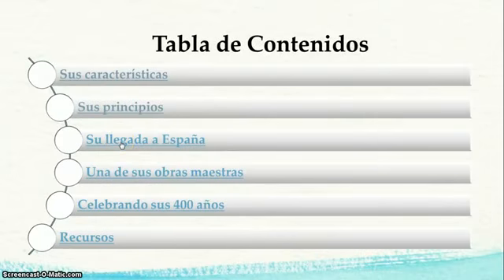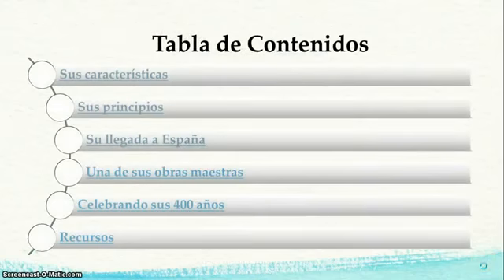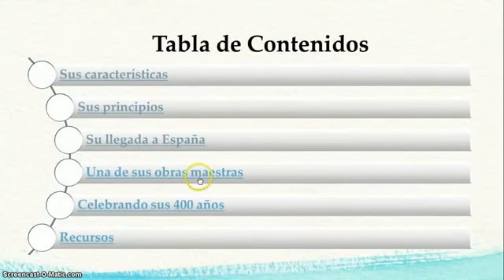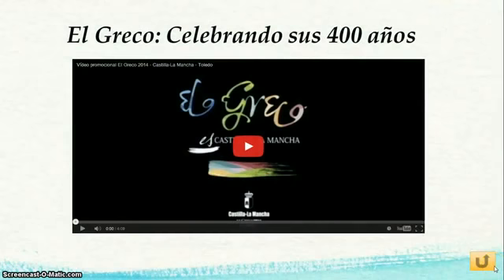Instructional Aid Assignment